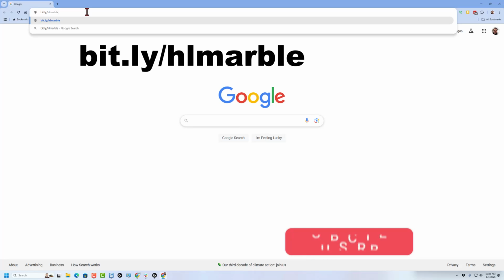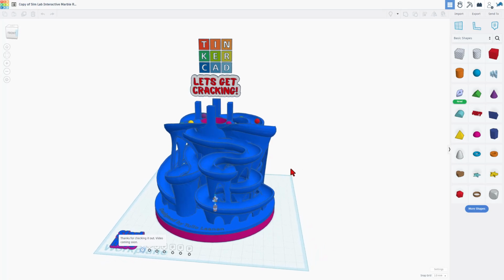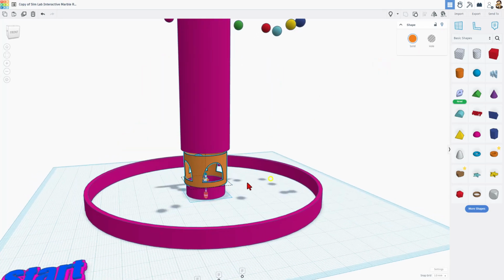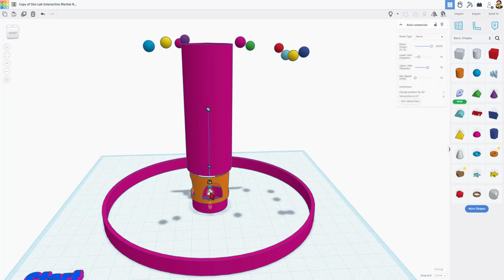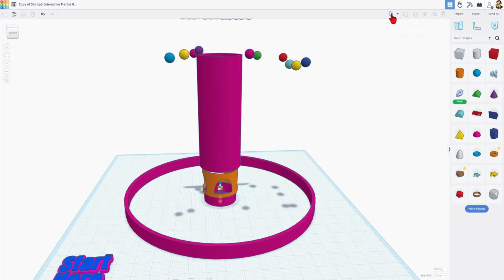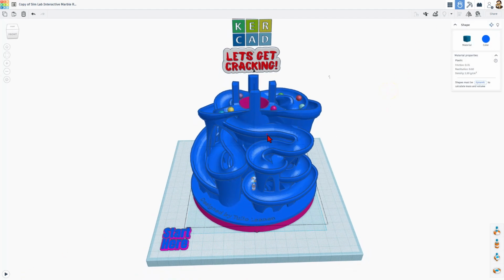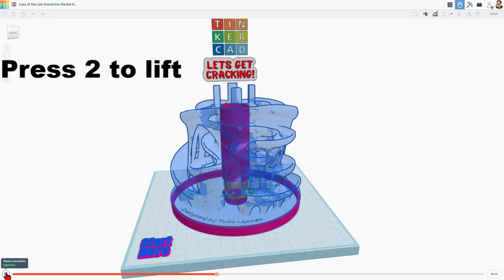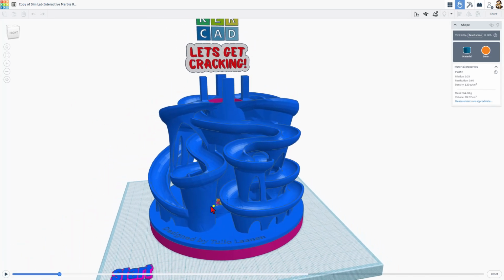Free Tinkercad Interactive Sim Lab Marble Marble Run STEM Wizardry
Check out this Free Tinkercad Interactive Sim Lab Marble Marble Run. A fantastic bit of STEM Wizardry. Interactive Sim Lab Motors and Sliders allow you to control your Tinkercad creations with the keyboard.  Have a glorious day and Keep Tinkering!

Fast, fun, and full of skills you can use in all your Tinkercad creations.